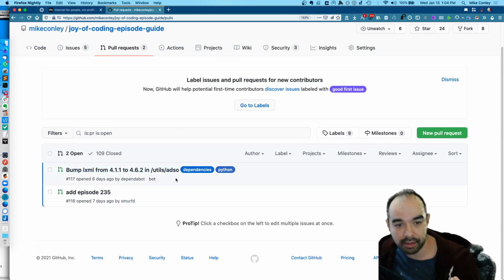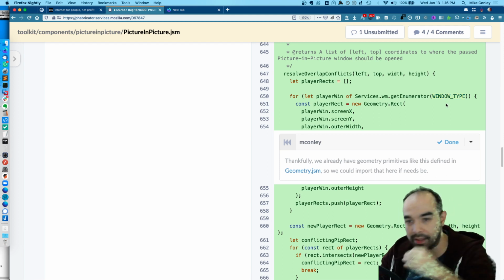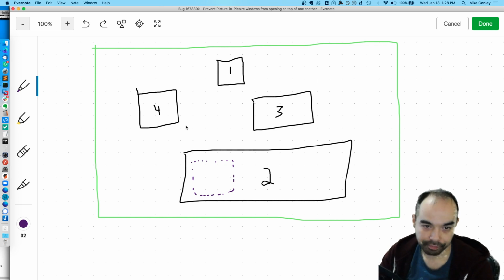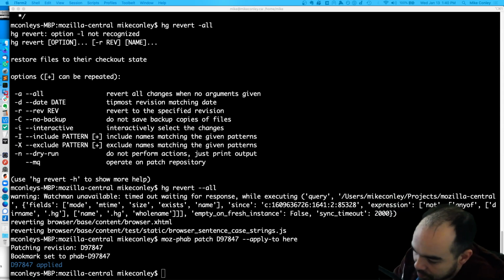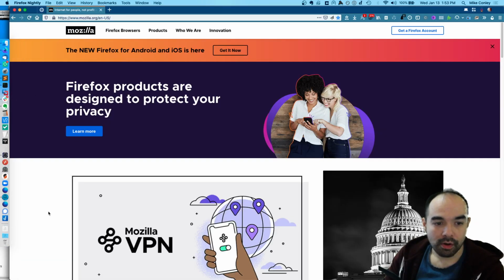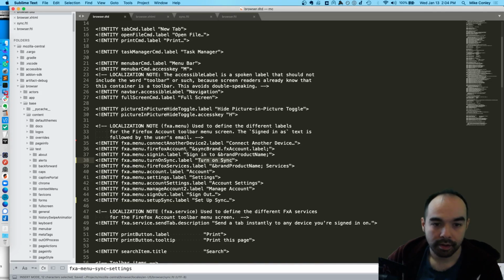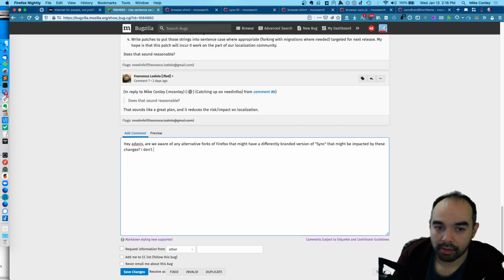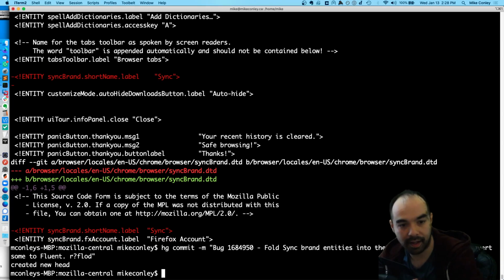The Joy of Coding - Episode 237